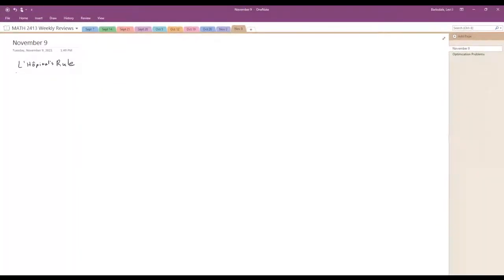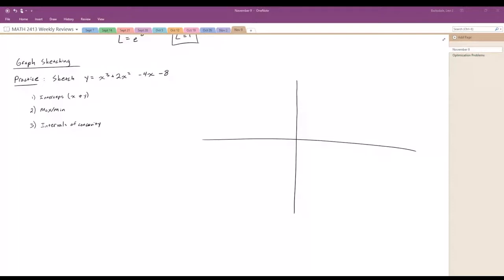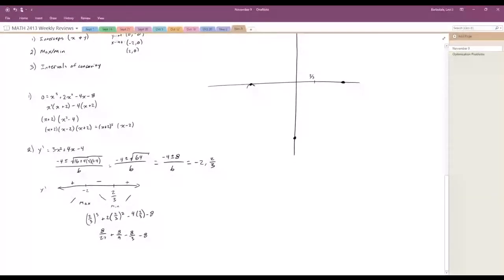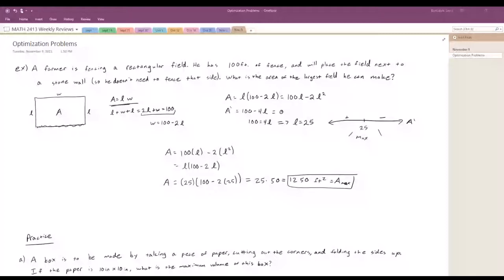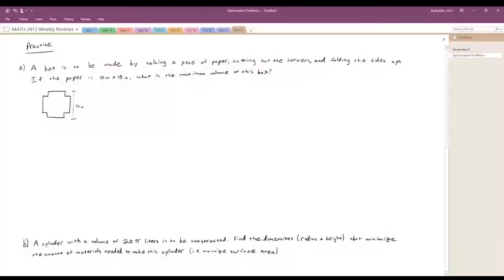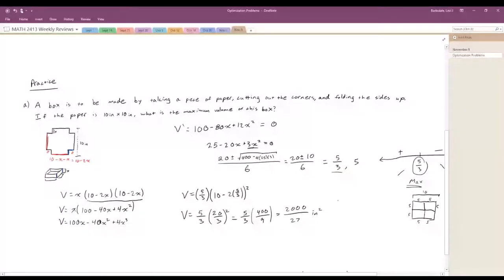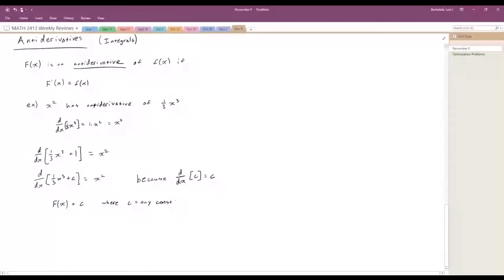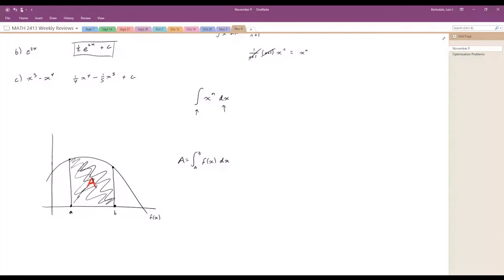MATH 2413 Week 11 Review: L'Hospital's Rule, Curve Sketching, Optimization Problems, Antiderivatives